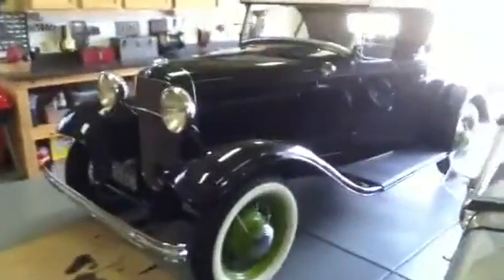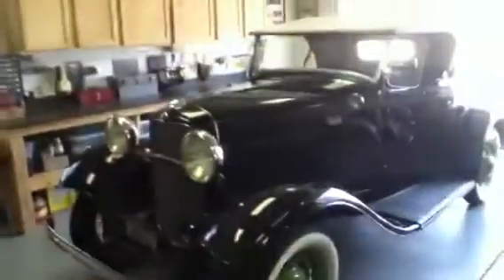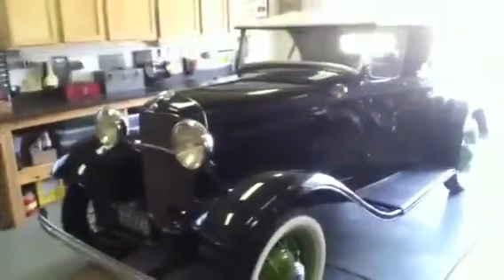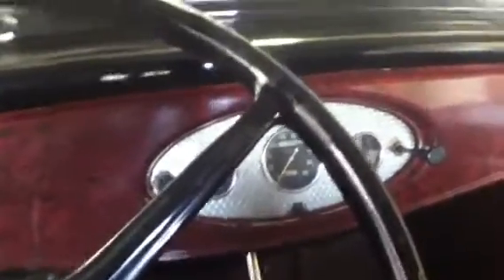starting a '32 ford - 1 of 2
rare, unmodified 1932 ford model B roadster . . . 81 years old!
to start: 1. reconnect 6V battery (no fuses!), 2. pull out choke level, 3. set ignition switch to "on" position, 4. pull out dash throttle lever slightly, 5. see that shift lever is in neutral, 6.depress clutch pedal, 7. pull starter lever (mechanical switch - no solenoid!), 8. finesse choke and throttle to achieve success.